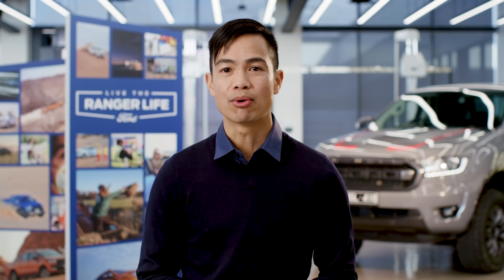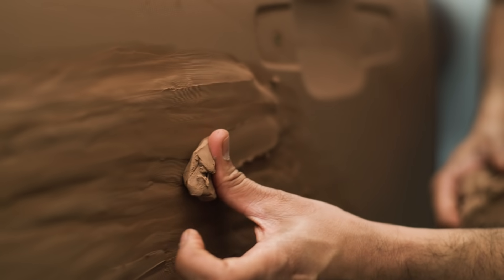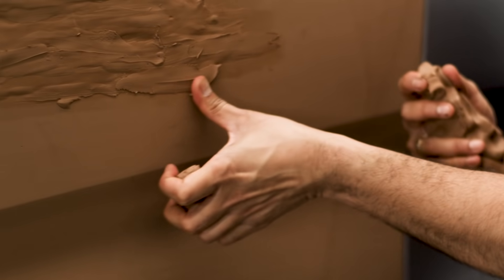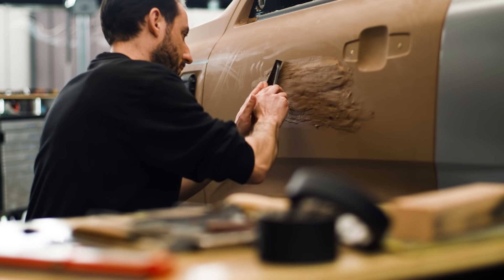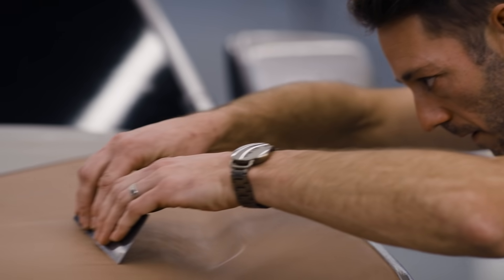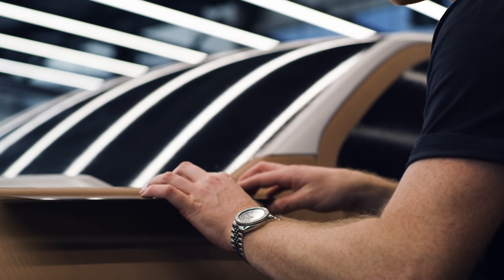NextGenRanger - Designing a ‘Truly Global Truck’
How do you design a truly global truck for customers in 180 markets? According to Max Tran, the next-gen Ford Ranger’s chief designer, you spend time with pick up owners around the world to find out how they use their trucks and the challenges they have, and then focus your design on meeting their needs.

*Always consult the Owner’s Manual before off-road driving, know your terrain and trail difficulty, and use appropriate safety gear. Always determine the water depth before attempting a crossing and proceed slowly. Refer to your owner’s manual for detailed information regarding driving through water.